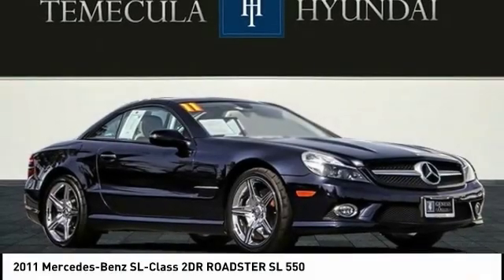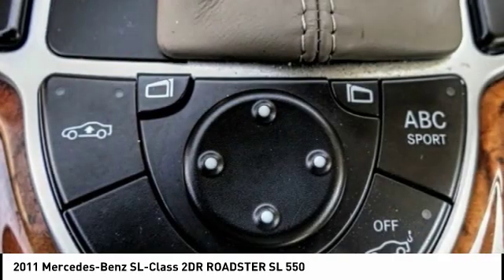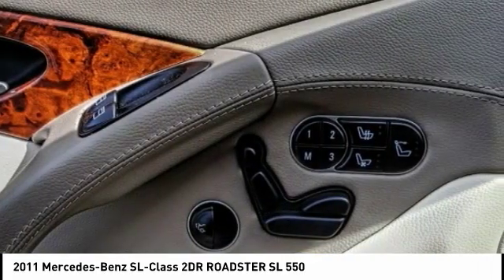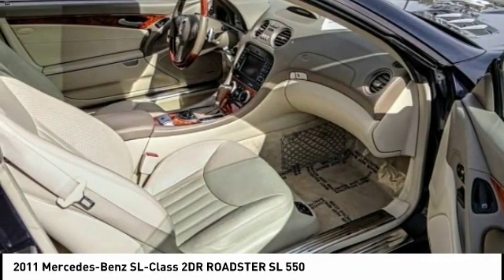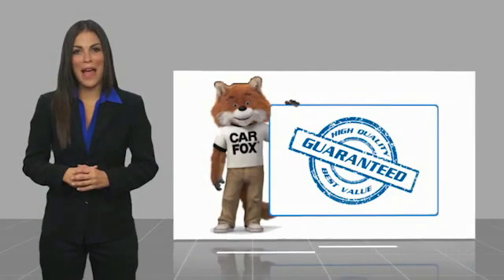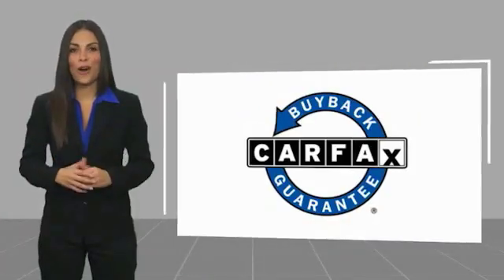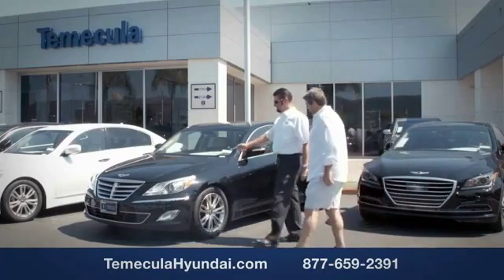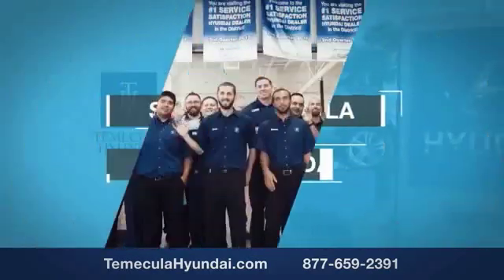2011 Mercedes-Benz SL-Class TEMECULA MURRIETA MENIFEE HEMET CORONA ESCONDIDO P3090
2011 Mercedes-Benz SL-Class 2DR ROADSTER SL 550

Temecula Hyundai
27430 Ynez Rd.

TEMECULA HYUNDAI PROUDLY SERVING TEMECULA, MURRIETA, MENIFEE, HEMET, CORONA, ESCONDIDO, AND SURROUNDING SOUTHERN CALIFORNIA LOCATIONS. THIS BLACK 2011 Mercedes-Benz SL-CLASS IS EQUIPPED WITH A 5.5L DOHC SFI 32-valve V8 engine, AUTOMATIC TRANSMISSION, AND RECEIVES AN ESTIMATED 13 City/21 Hwy MPG. 2011 Mercedes-Benz SL-CLASS 2DR ROADSTER SL 550 Navigation, Power Hard Top, Front and Rear Parking Sensors, Panorama Roof. Clean CARFAX. All sale prices exclude leases. ??All prices plus sales tax, license fees, $80 doc fee and any other government fees. Dealer installed accessories extra. Must finance with Hyundai motor finance using standard rates on approved Tier 1 credit. Stock #: P3090 | VIN: WDBSK7BA4BF161161 | 2011 Mercedes-Benz SL-Class 2dr Roadster SL 550 POWER PASSENGER SEAT Temecula Hyundai FOR DRIVERS IN THE GREATER TEMECULA, MURRIETA, MENIFEE, HEMET, CORONA AND ESCONDIDO AREAS, YOUR SOURCE FOR INCREDIBLE HYUNDAI MODELS IS TEMECULA HYUNDAI 27430 YNEZ RD TEMECULA, CA 92591